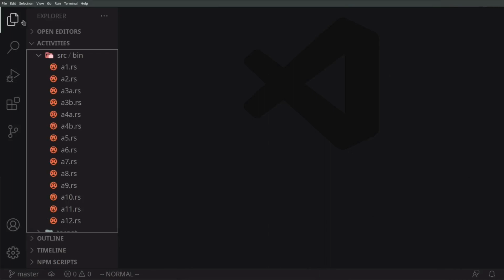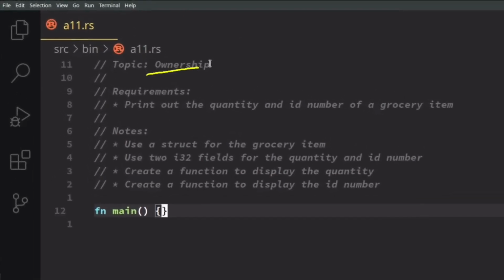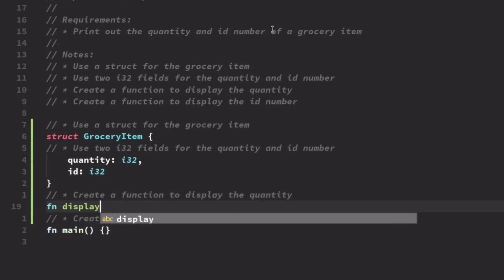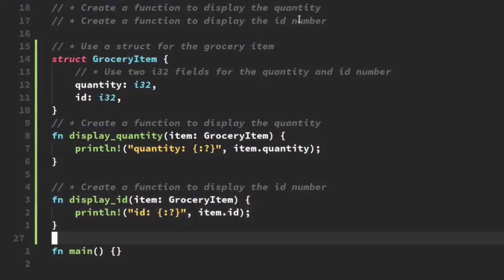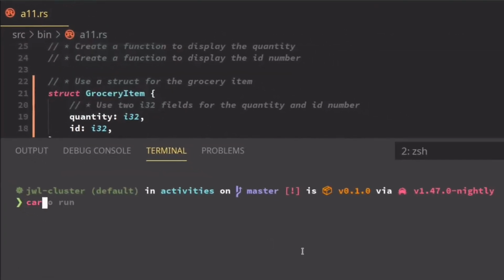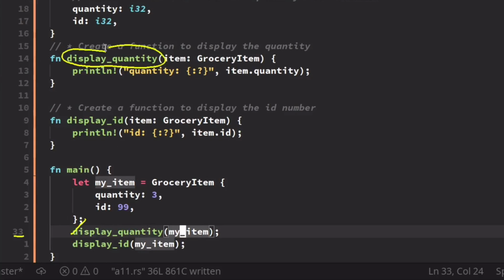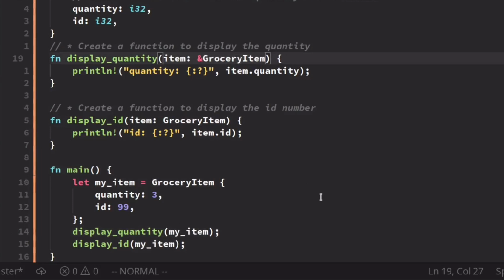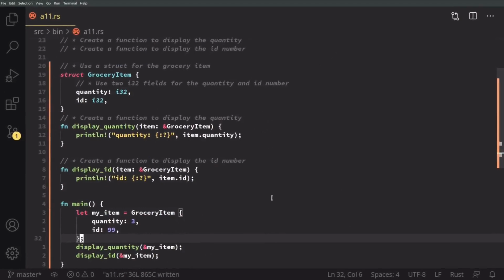40 Activity Ownership Zero To Mastery Academy 1920x1080 510K